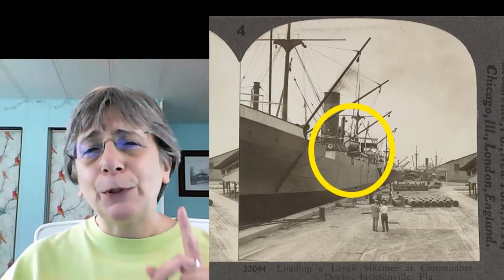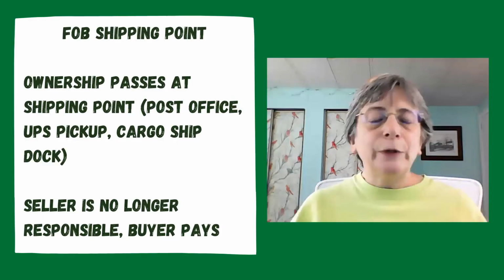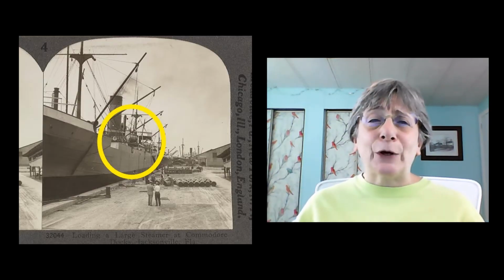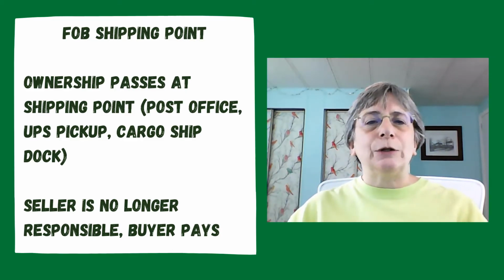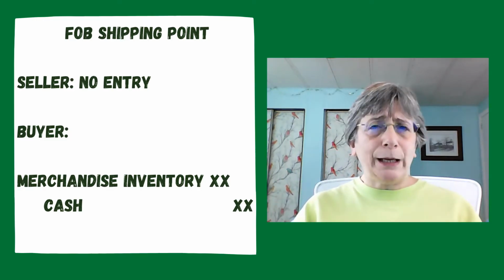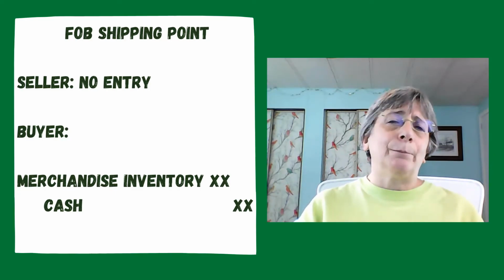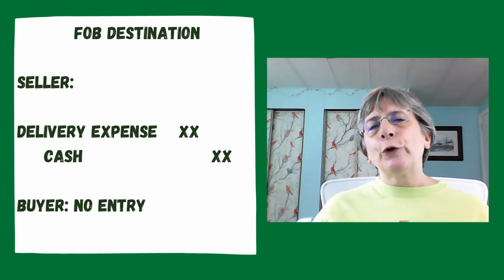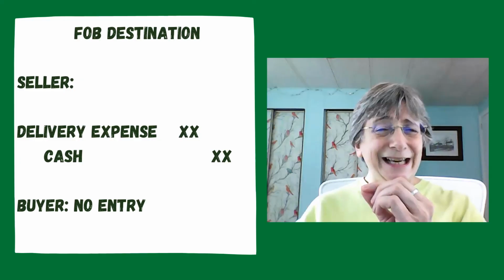FOB Destination vs FOB Shipping Point | Accounting How To | How to Pass Accounting Class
FOB Destination vs FOB Shipping Point | Accounting How To is an accounting tutorial explaining the difference between FOB Shipping Point and FOB Destination and how each method differs in the accounting entries for both the buyer and seller.

This is an accounting tutorial for accounting students, business owners, and bookkeepers to explain accounting basics for beginners. Featuring Terrance the T-Account Rex and accounting educator, Caroline Grimm, this accounting tutorial is part of two playlist series: How to Pass Accounting Class and Merchandise Businesses and Inventory Cost Methods.

⏰ Accounting How To Time Stamps:

00:00 Introduction to FOB Destination and FOB Shipping Point with a history lesson.
02:08 FOB Shipping Point Introduction
02:35 FOB Shipping Point Journal Entries - buyer and seller
04:45 FOB Destination Introduction
05:52 FOB Destination Journal Entries - buyer and seller

🔗 Associated Links